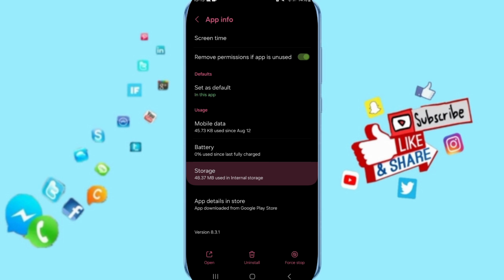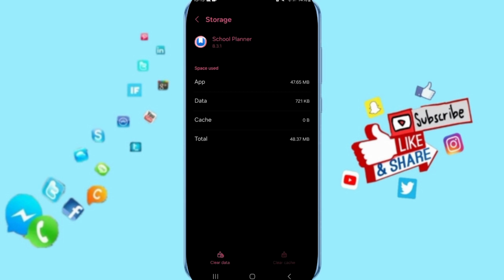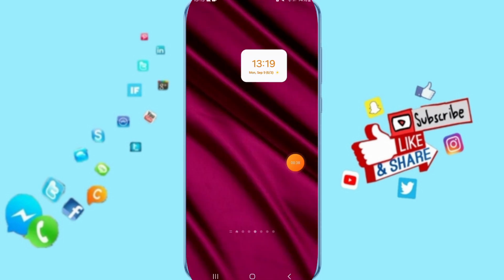How To Fix And Solve Update On School Planner App | Final Solution